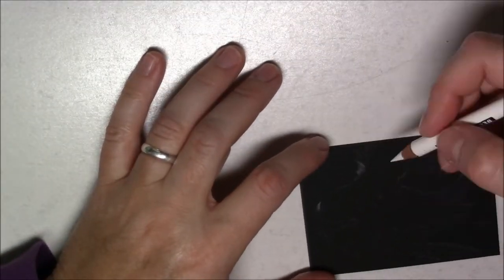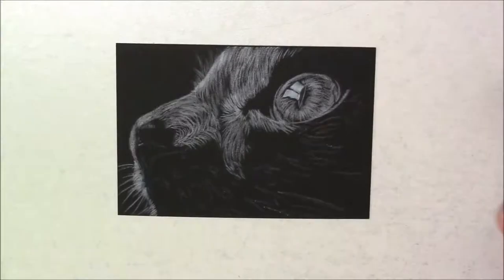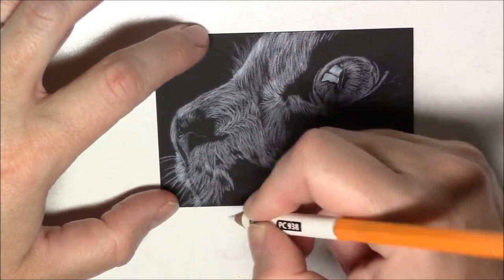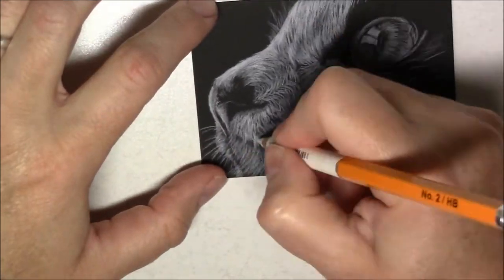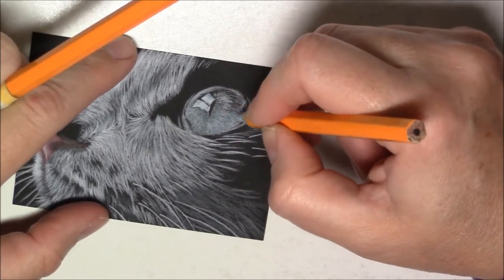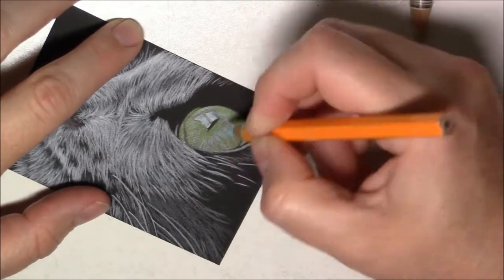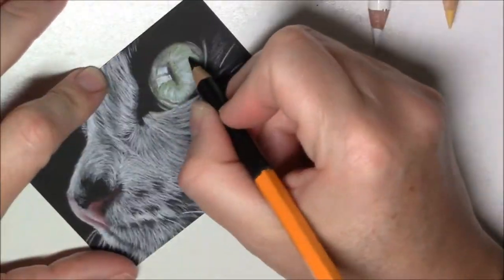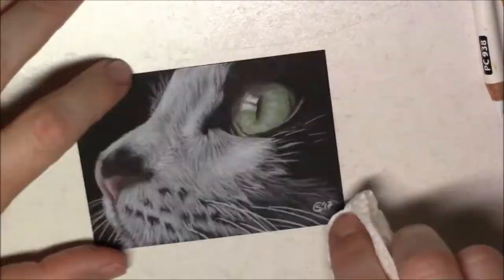TUXEDO CAT ACEO colored pencils tutorial and tips: how to use Prismacolor Premier on black paper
In this colored pencils tutorial, I show you how to make your colors pop more on black paper. I hope you enjoy the demonstration of how I drew this little tuxedo cat, and that you like the tips I shared with you.
Don't hesitate if you have any questions or comments.

Interested in full length classes on how to draw with colored pencils on black paper?
Get two months on Skillshare for free, and check out my classes

Here's where you can find the supplies from the video:

- Prismacolor Premier pencils
- Black Stonehenge paper
- Mounting putty
- Alvin drafting brush
- Derwent Drawing colored pencils (black)